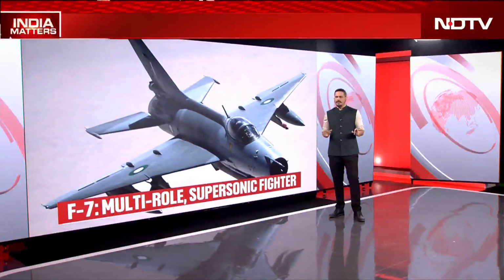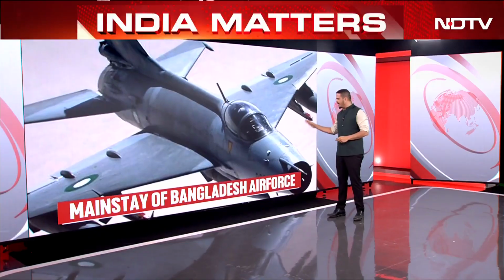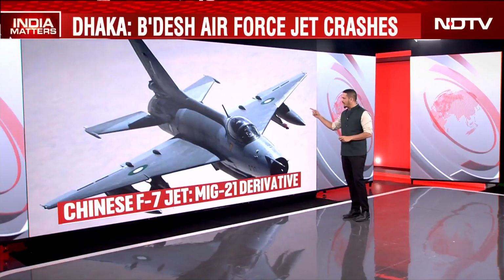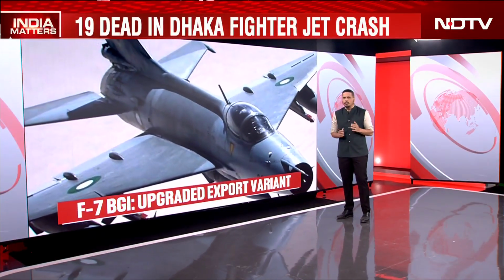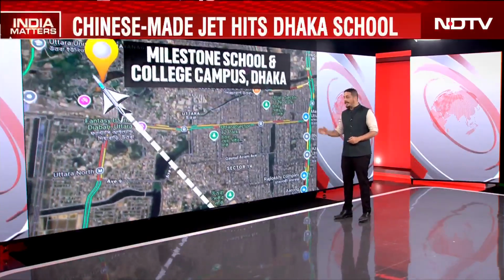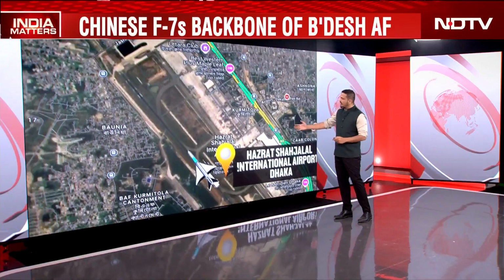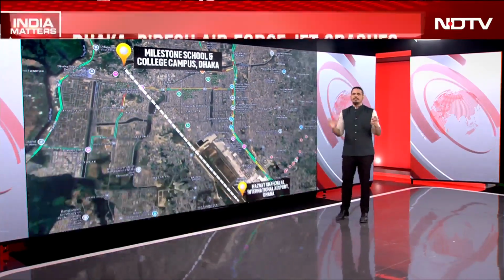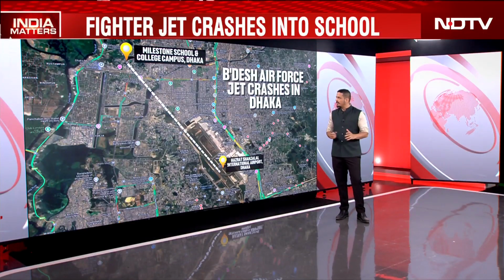Bangladesh Crash | Chinese-Made Jet Hits Dhaka School: Shocking Crash Of Chinese Fighter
A Chinese-made F-7 fighter crashes into a school in Dhaka, killing 19. Was it pilot error, poor maintenance, or deeper flaws in Chinese defence exports? Shiv Aroor asks the tough questions on India Matters.

NDTV World delivers a fresh, balanced, and inclusive outlook on the issues that matter most.

The world has viewed India through a narrow, Western-focused lens for far too long.

The time has come to disrupt these US and Eurocentric narratives.

NDTV World delivers a fresh, balanced, and inclusive outlook on the issues that matter most—geopolitics, migration, diaspora experiences, education, and global news
Links